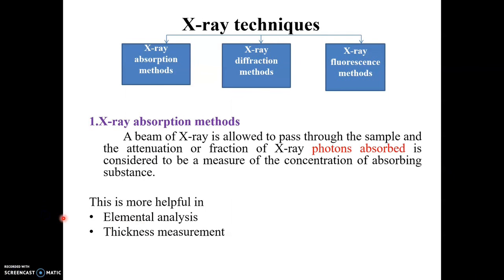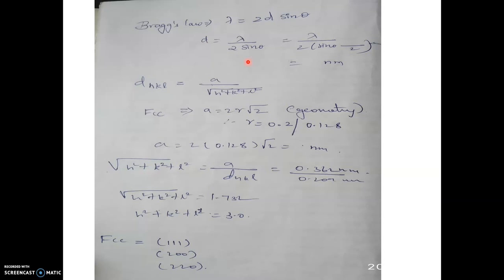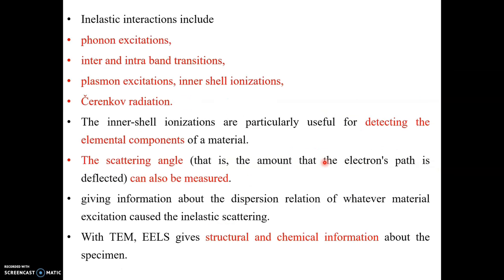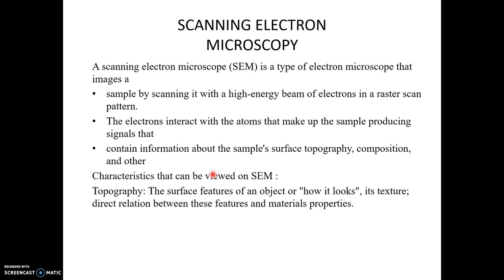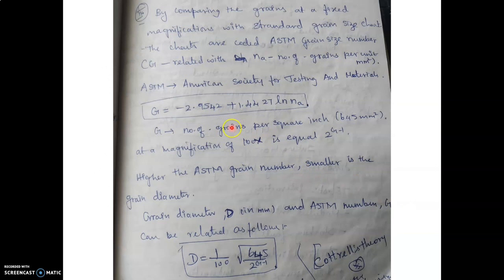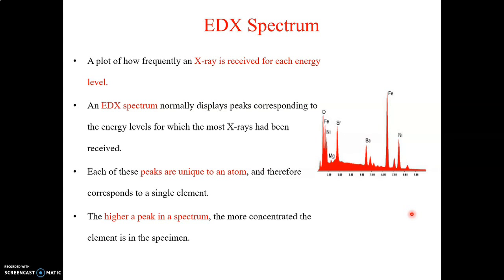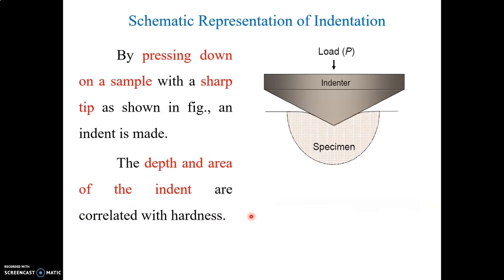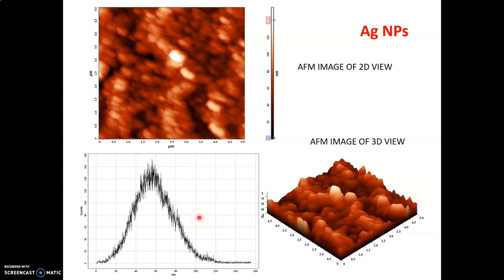ONLINE COURSE ON NANOBIOTECHNOLOGY AND IT'S APPLICATIONS | Day 2 | Part 2 | KVCET | 2020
Despite the lockdown scenario, to switch ON our brains Karpaga Vinayaga College of Engineering and Technology proudly organizing a one week online course. In this one week online course named 'Online Course On Nanobiotechnology and It's Applications' we gonna see detailed information about the Nanobiotechnology.

In today's video we gonna see about Nano particles characterization techniques in Nanobiotechnology. ( Part 2)

This video is done by Ms. P. Mohanapriya, Assistant professor, Department of Biotechnology, Karpaga Vinayaga College of Engineering and Technology.

Special thanks to Department of Biotechnology, Karpaga Vinayaga College of Engineering and Technology.

Organizer:  Sugumari Vallinayagam M.Tech Biotechnology (Ph.D) Researcher/Educator.

Streaming Partner: Blooming Fortune Biotech (Biotech also Lifetech saves lives and serves the world)

Note:

*If you have any questions or queries/ suggestions kindly comment us below.

*If you find any flaws or background noises kindly ignore, we are constantly trying to improve our videos.